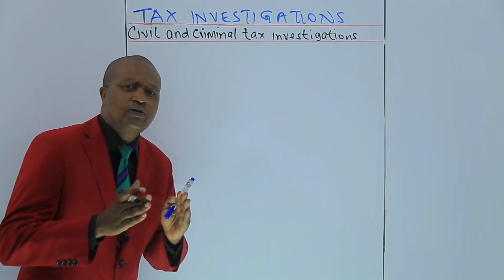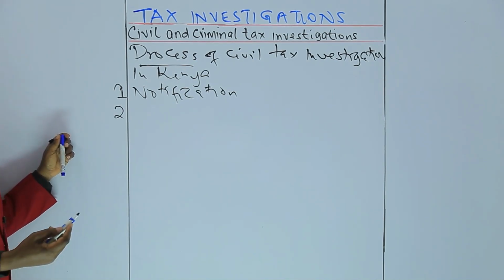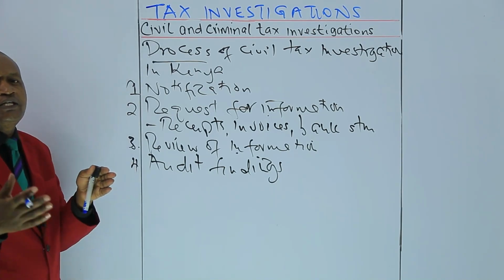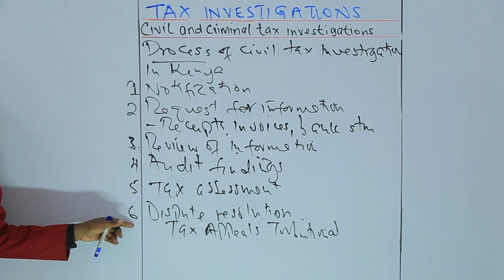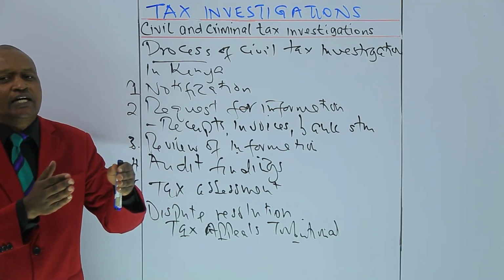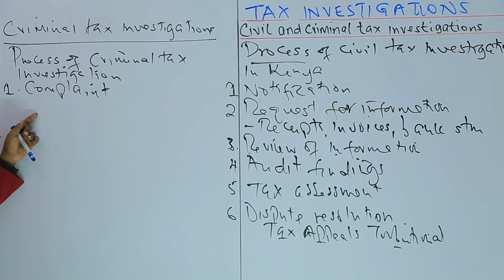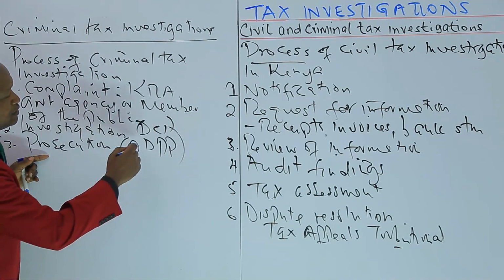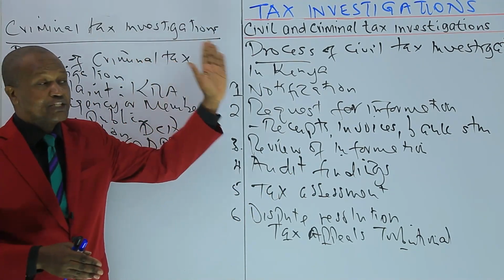CPA _ADVANCED TAXATION_TAX INVESTIGATIONS_Civil and Criminal investigations_L2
Welcome back to CPA Advanced Taxation! This is TAX INVESTIGATIONS - Lesson 2, where we tackle the critical difference between Civil Tax Investigations and Criminal Tax Investigations. This distinction is vital for tax practitioners, accountants, auditors, and law students, as the implications, burden of proof, and potential penalties for each are dramatically different.

We'll analyze the threshold at which a routine tax audit escalates into a criminal matter involving willful intent to evade, and outline the distinct procedures and risks associated with both civil penalties and criminal prosecution.

In this Advanced Taxation and Tax Law lesson, you will master:

Defining Civil Tax Investigations: Understanding these as inquiries focused on determining the correct tax liability and applying financial penalties (e.g., fines, interest) for negligence or non-compliance.

Defining Criminal Tax Investigations: Analyzing these as investigations that focus on gathering evidence to prove willful tax evasion or fraud, leading to potential jail time.

Burden of Proof: The key legal difference—the lower standard of proof in Civil Cases (preponderance of the evidence) versus the high standard in Criminal Cases (beyond a reasonable doubt).

The Role of Intent: How the prosecuting authority determines criminal intent (mens rea) versus simple error or negligence.

Taxpayer Rights: Understanding the critical rights and legal protections afforded to taxpayers once an investigation shifts from civil to criminal, including the right to remain silent.

Penalties Comparison: A clear breakdown of the financial (civil) versus custodial (criminal) penalties and how taxpayers can mitigate risk in each scenario.